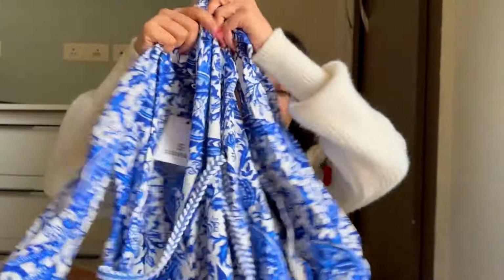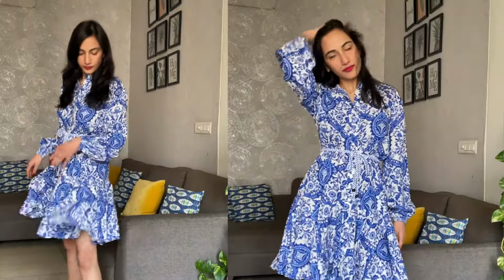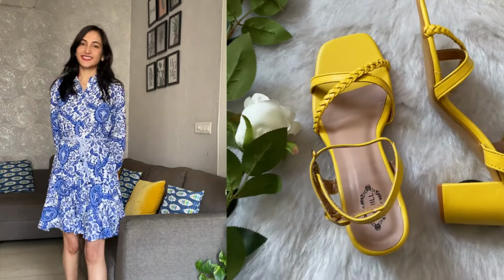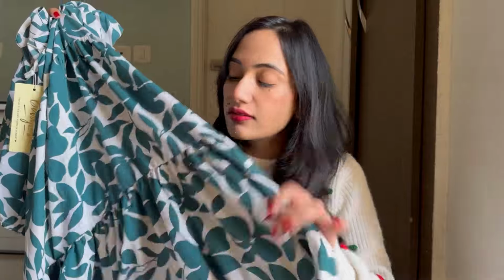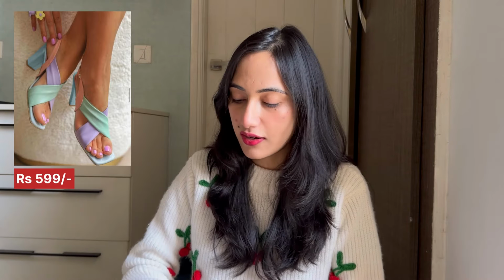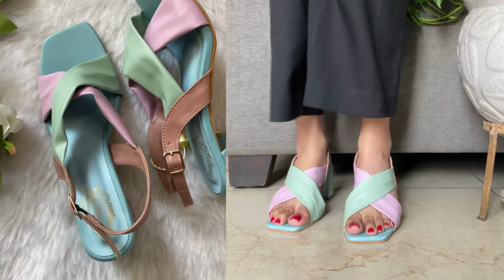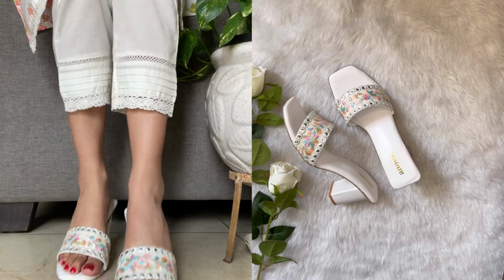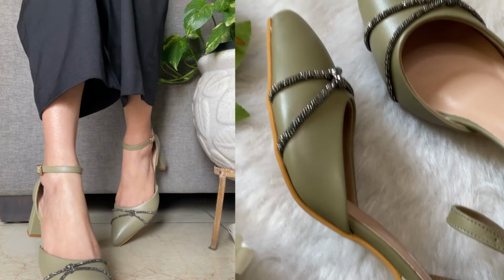Huge Myntra Summer Dresses + Footwear Try-On Haul Starting At Rs 599/- Office / College / Casual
Huge Myntra Try On Haul ✨

3. White and green dress

I wear size XS/S.

Much Love
AV 💕